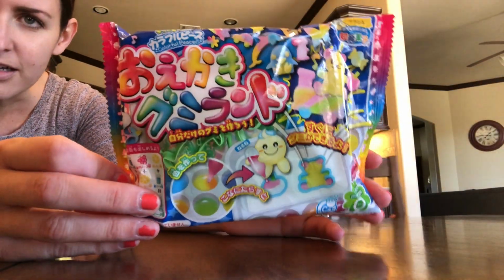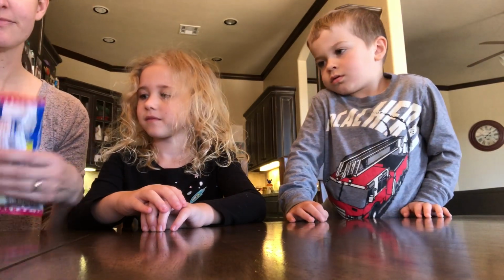Japanese DIY Candy Making Kit Popin Cookin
Sadie and Jackson show us how to make Japanese DIY Gummies! You can buy this kit which is called Kracie Popin Cookin Gummy Land on Amazon for under $5! Thanks for watcing!